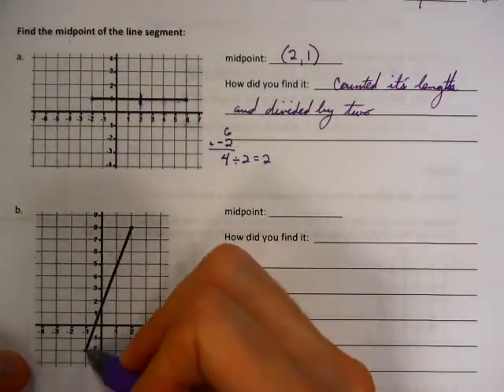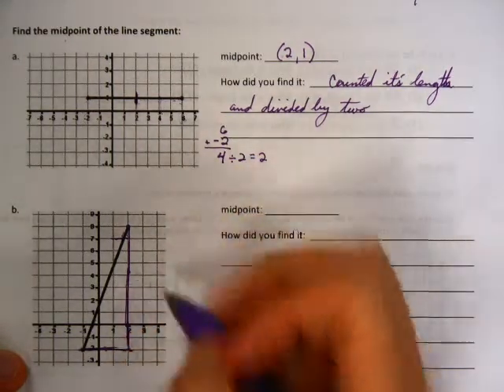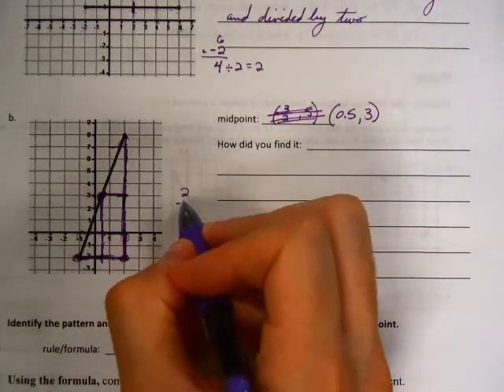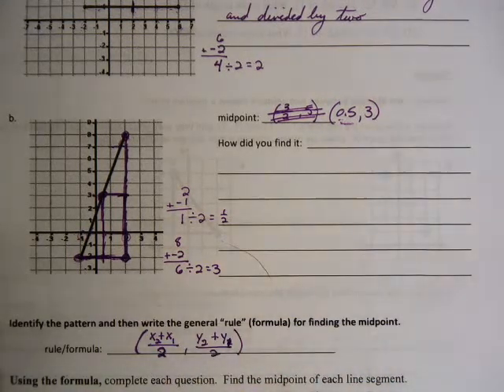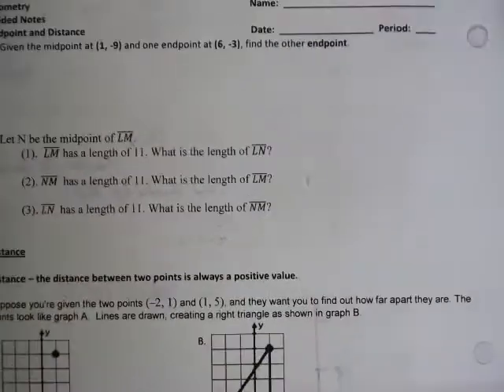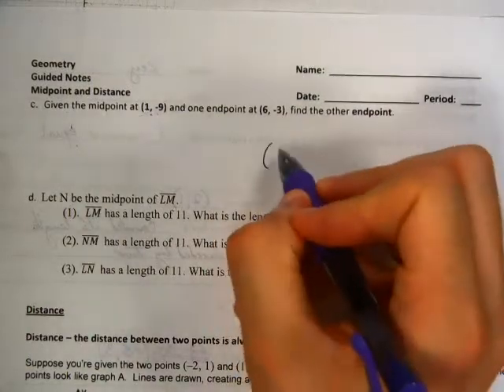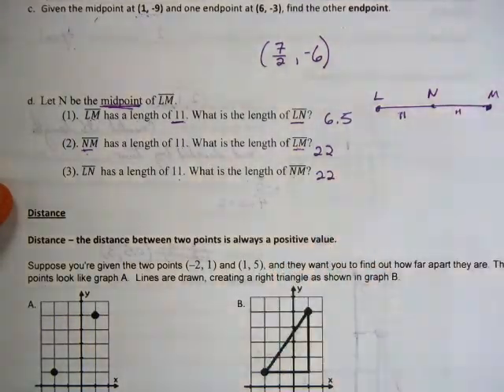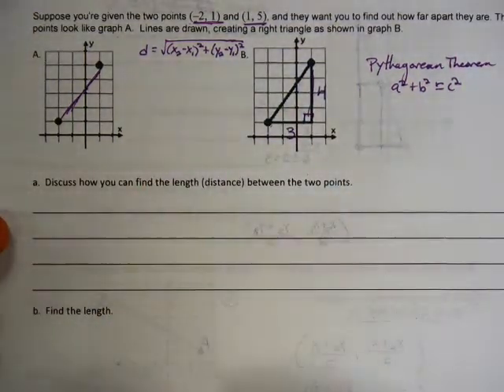Midpoint Notes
Description